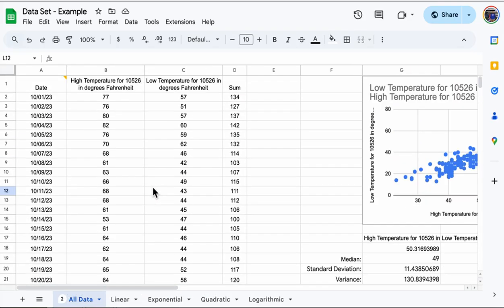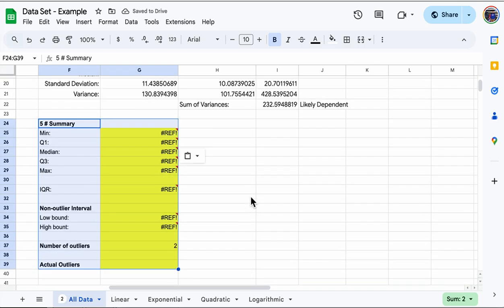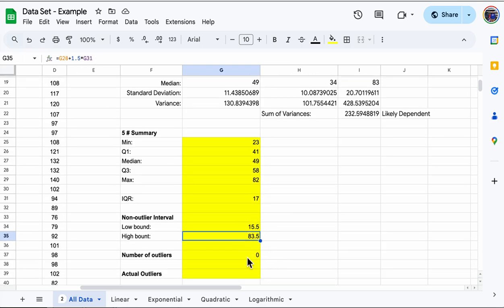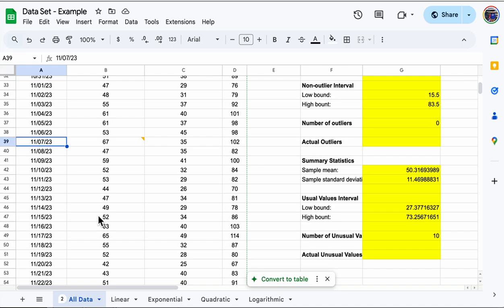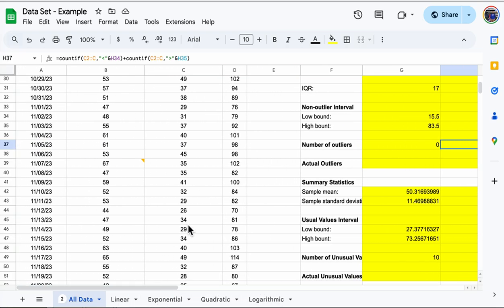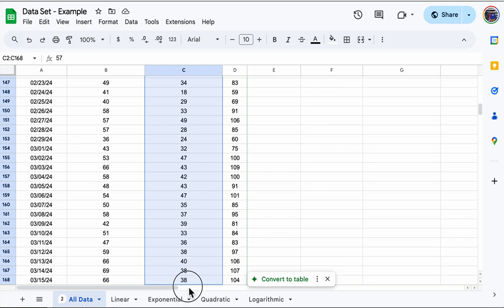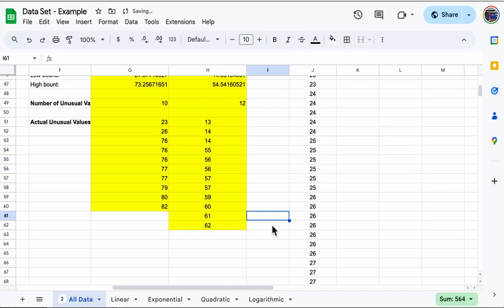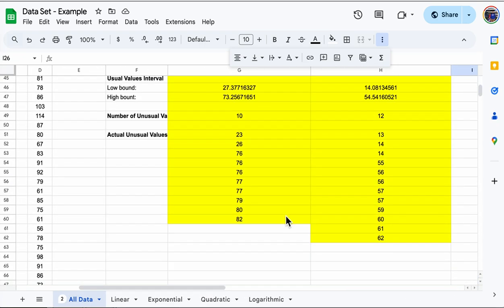Activity – Data Collection, Unusual Values, and Outliers